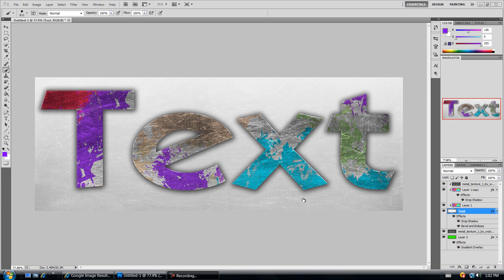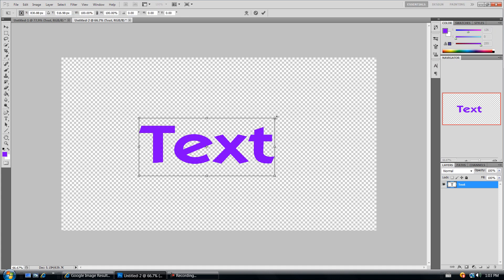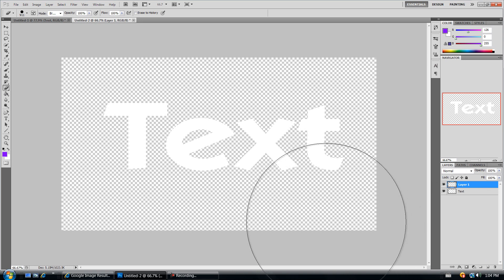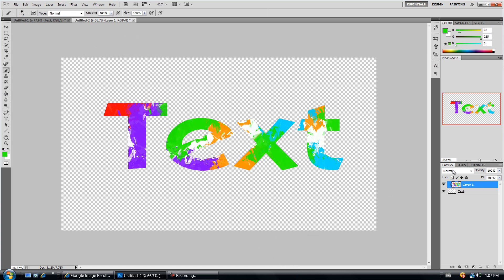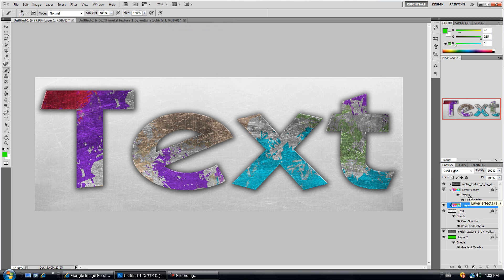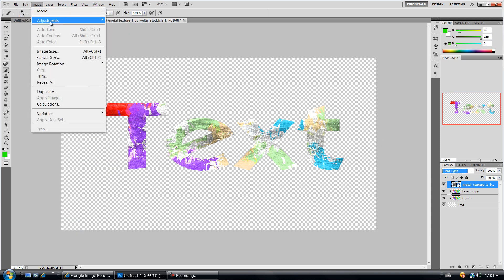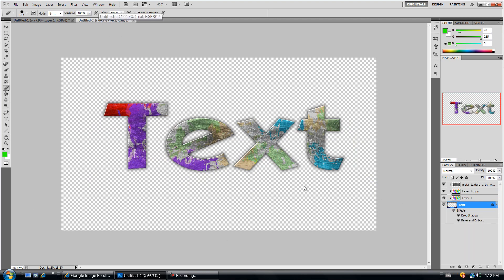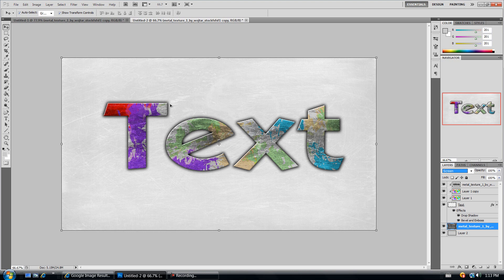Worn out Paint on Text - Effect - Photoshop Tutorial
In this tutorial you will learn how to create a painted metal text that has some effects of ware.
Please Thumbs up if you enjoyed! :D